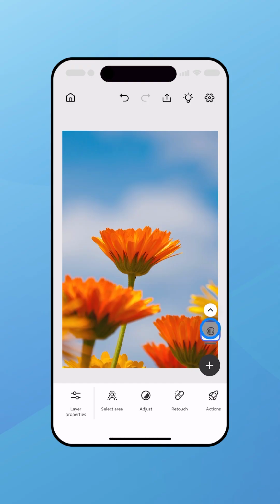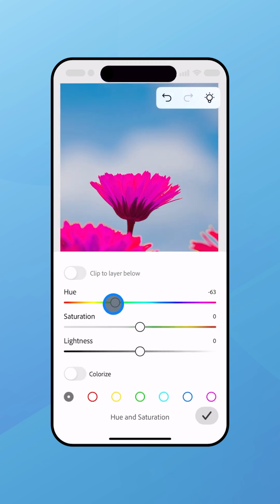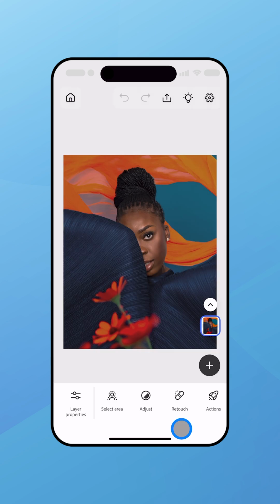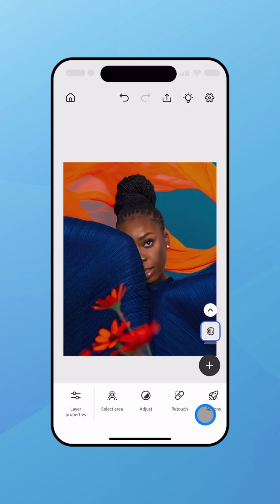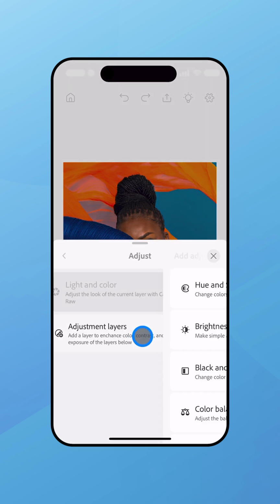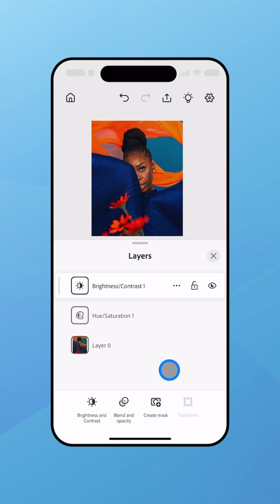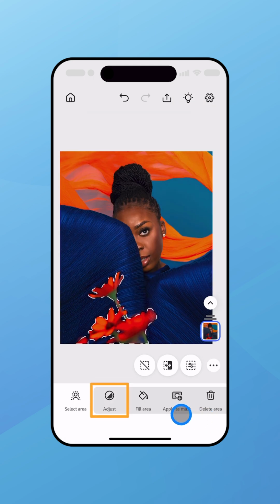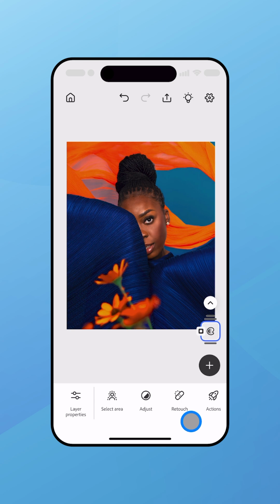Using Adjustment Layers | Adobe Photoshop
Adjust images without permanently altering pixels.